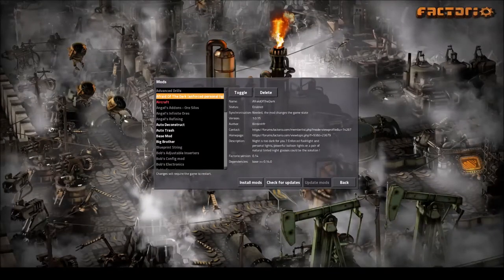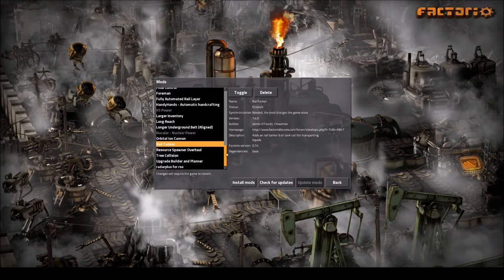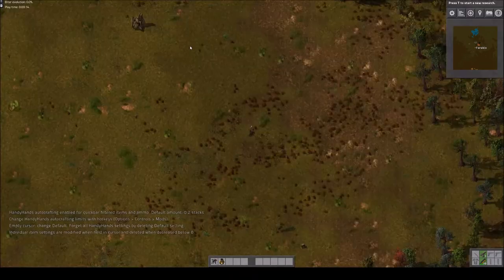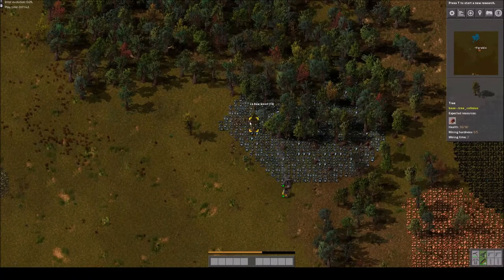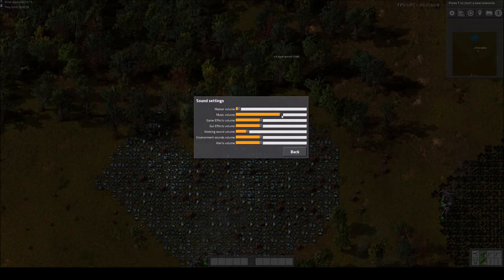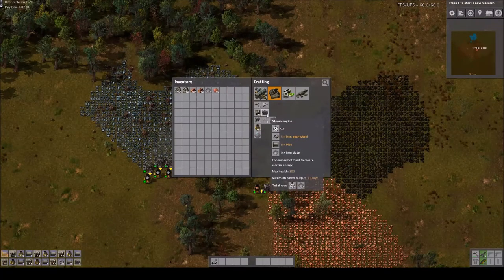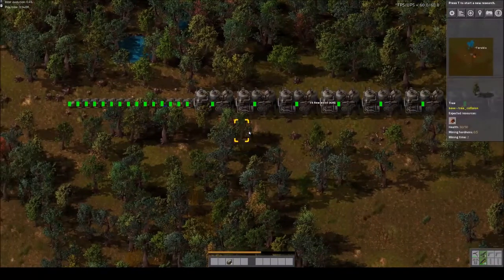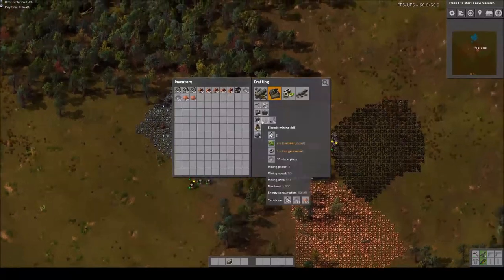Factorio: The Circuit Network and RSO Episode 1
Welcome to my Factorio series play through!

New episode each day.

Feel free to suggest things for me to try and do with the circuit network!

I realize I need to fool around with OBS a bit more to get a higher quality video for you guys.  That will happen!